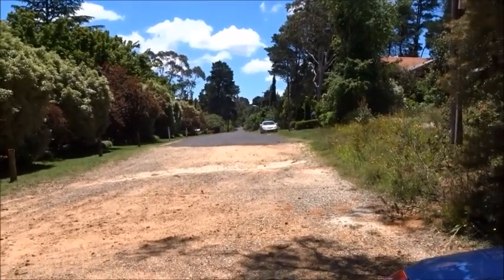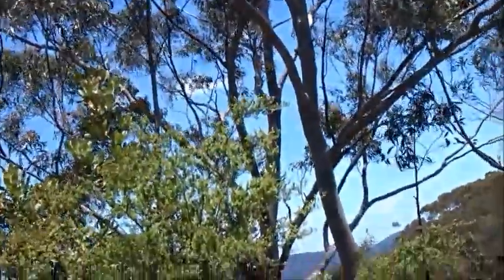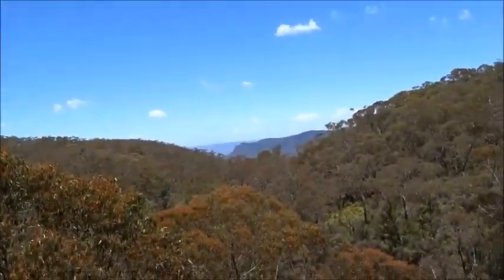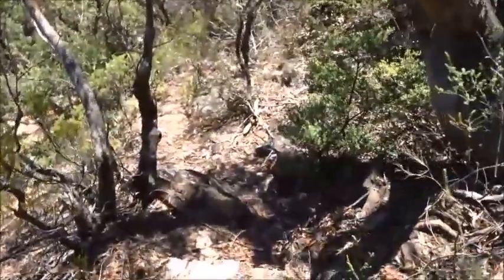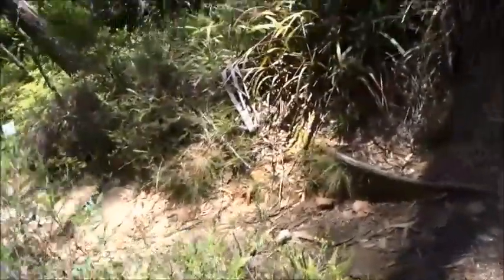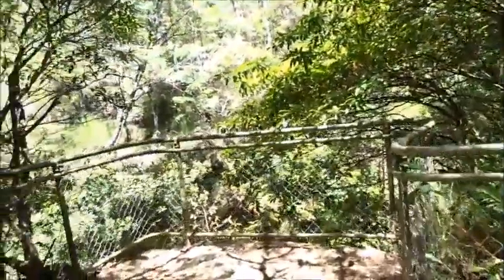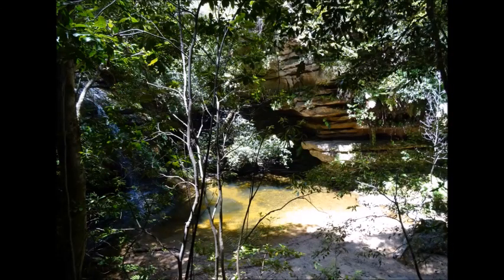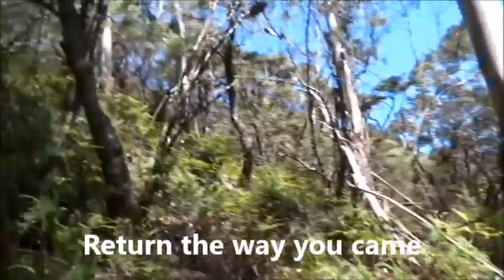Blue Mountains Highlights 119 Spencer St Leura to the Pool of Siloam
Off the beaten track describes the first part of this walk. By turning right when you meet the main track you can also visit Lyre Bird Dell.